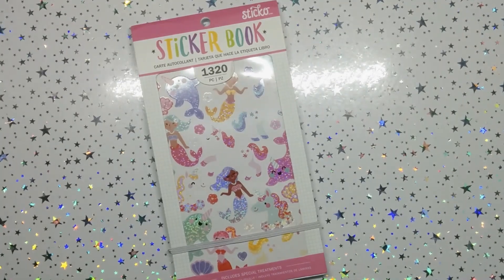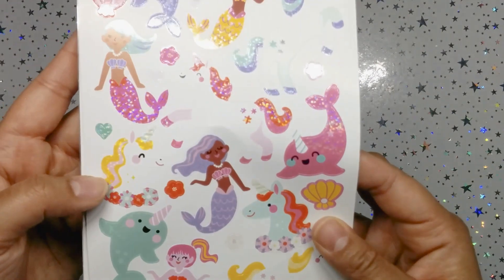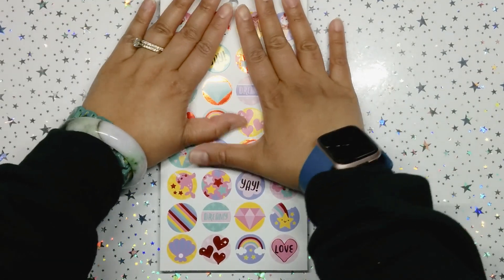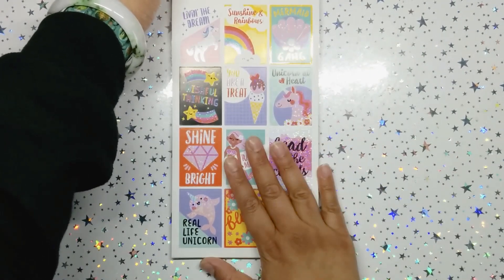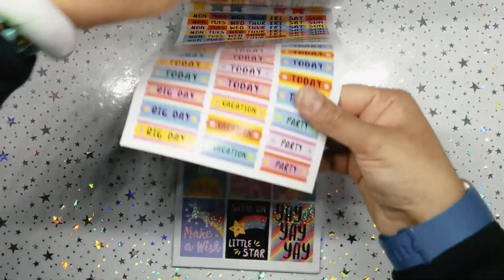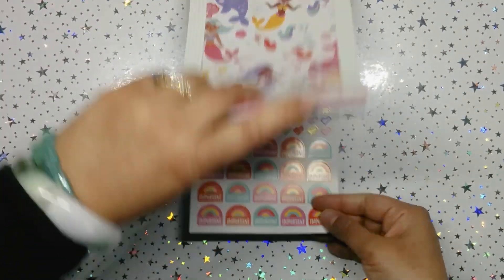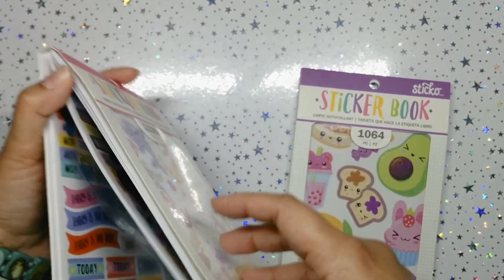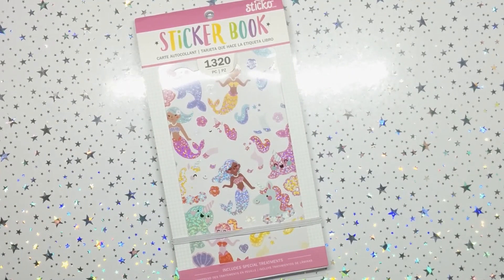American Crafts Sticker Book Magical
This is HEY PLANNER GURL HEY!!!

Inserts
♥Code: candy15 on ETSY for Printables for Planners
♥ ABOUT: Hi there. My name is Candy and I love planners! I've been planning since 1999 and obsessing over stickers since the age of 5.
♥ PLANNERS: Happy Planner, Ban.Do, Michael's Recollections, Kate Spade,